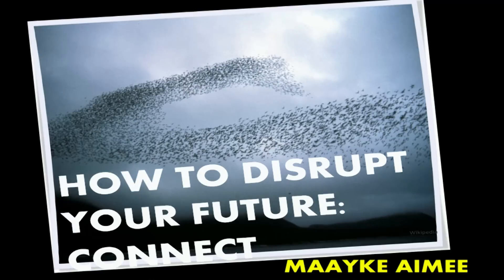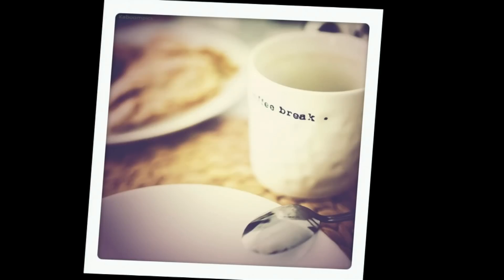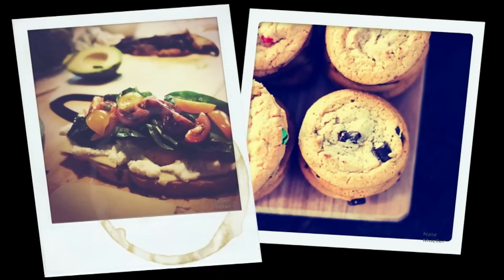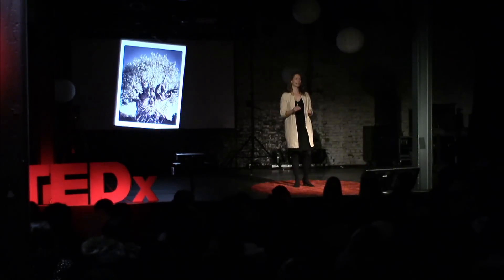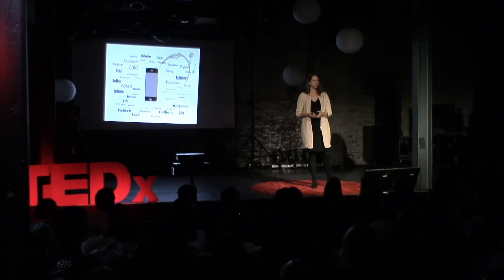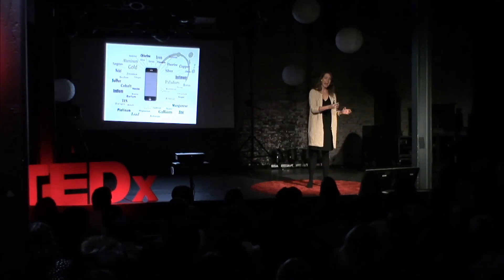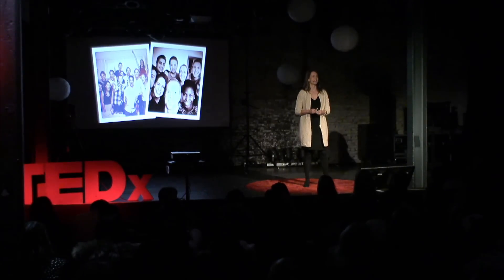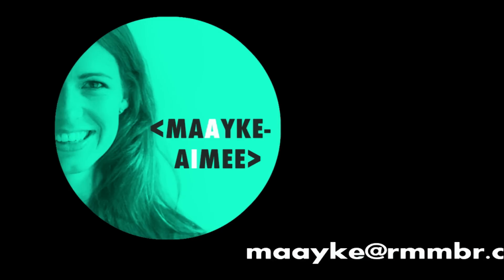Sustainability through a circular economy | Maayke Damen | TEDxYouth@Maastricht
Maayke, who has set up the biggest Dutch youth coalition for the UNFCCC, showed the audience the importance of establishing a circular-economy and using the earth’s precious materials in a more sustainable way.

She strives to make the world a place where raw materials in the society are used in a sustainable way: Maayke Damen developed a system to use raw materials in a more intelligent and fair way. She promotes a circular economic model, where she focuses on production methods, origins, quality and reuse methods. Maayka has been engaged in many important decision making processes, together with youth and youth organisations in The Netherlands she has set up the biggest Dutch youth coalition ever for the UNFCCC conference!